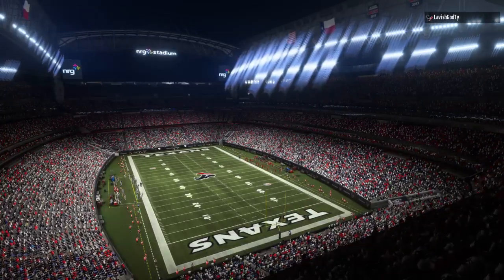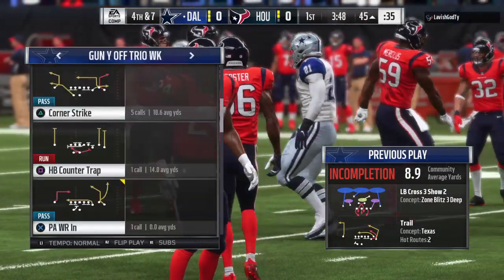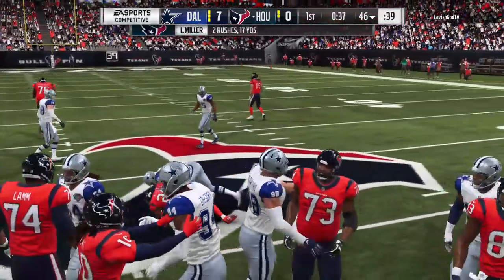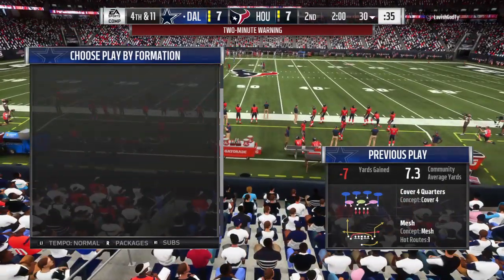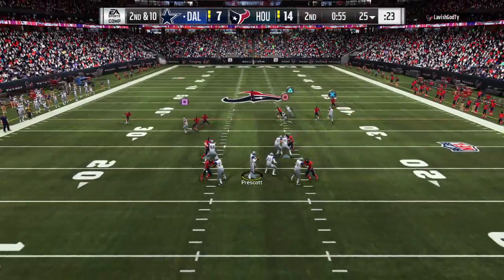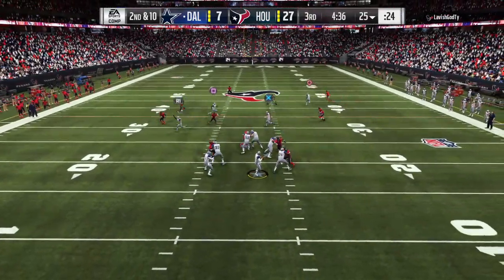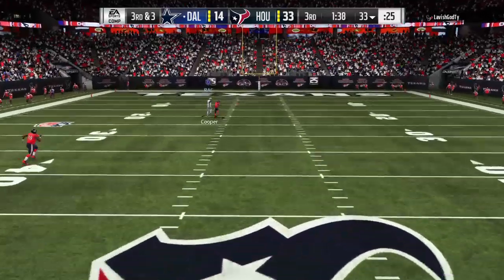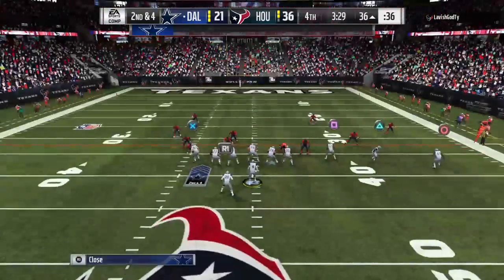Blacksburgkidd72's Live PS4 Broadcast